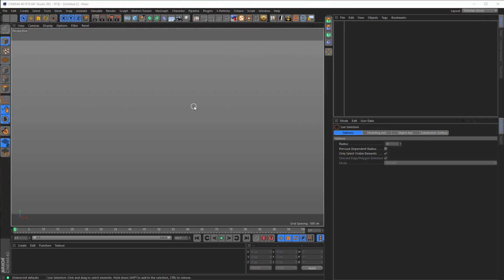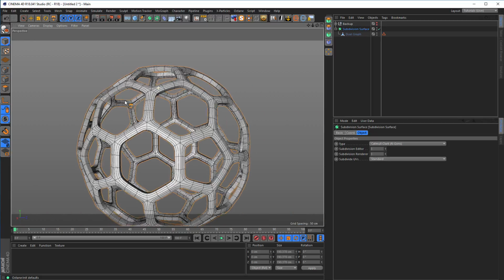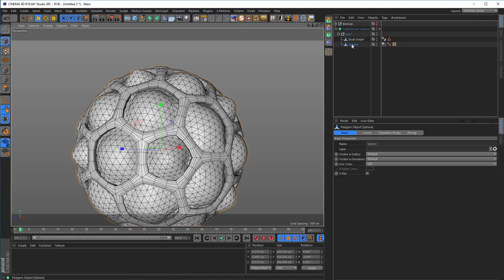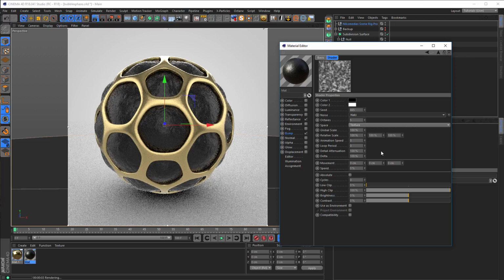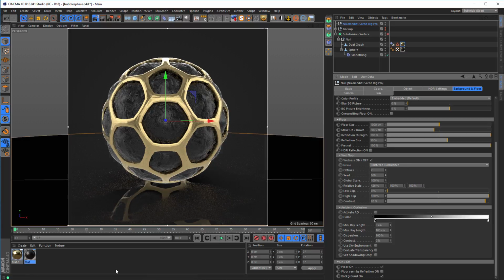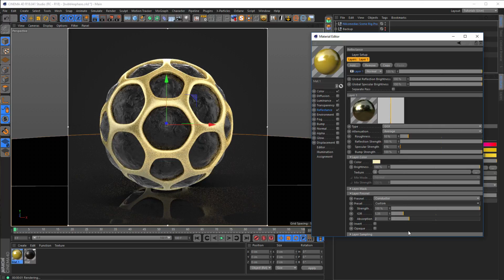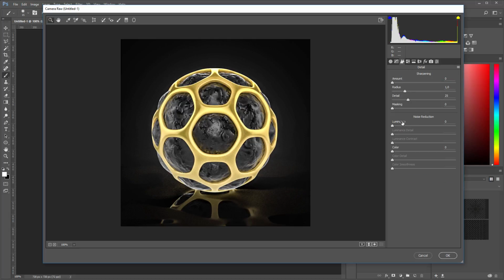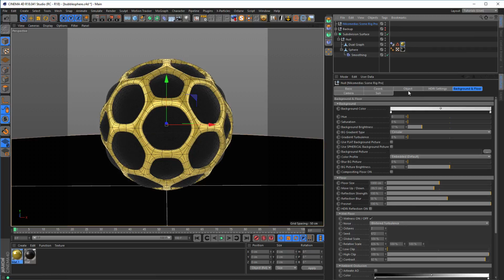BubbleSphere (Cinema 4D Tutorial)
Gestern hat mich ein Follower gefragt, ob ich vielleicht ein Tutorial für folgendes Objekt erstellen könnte. Natürlich mache ich das gerne ;)
Yesterday a follower asked me, if I could do a tutorial for the following object. Of course I do it with pleasure ;)

.:: LINKS ::.

.:: DOWNLAODS ::.